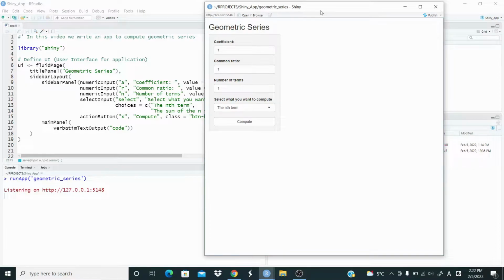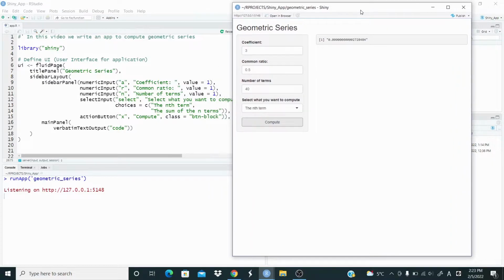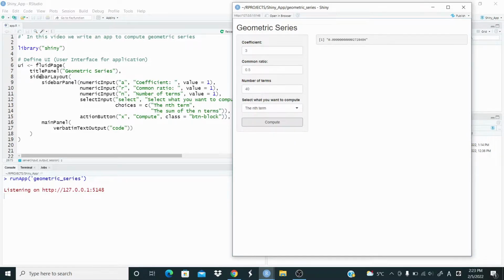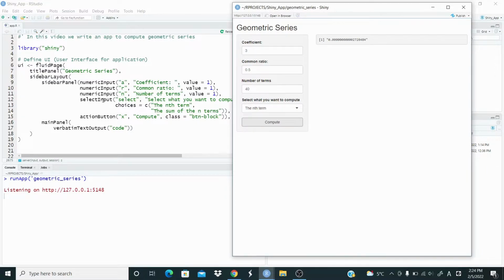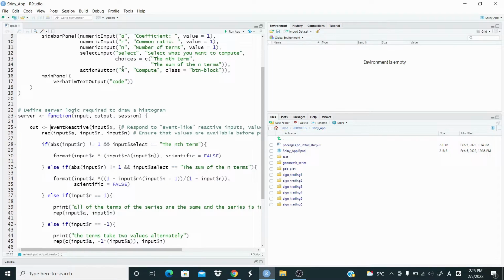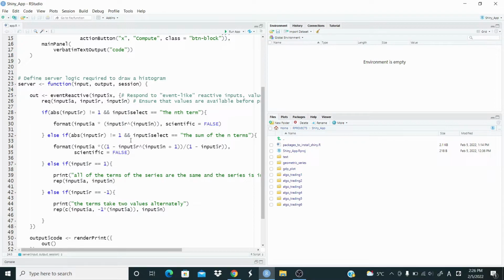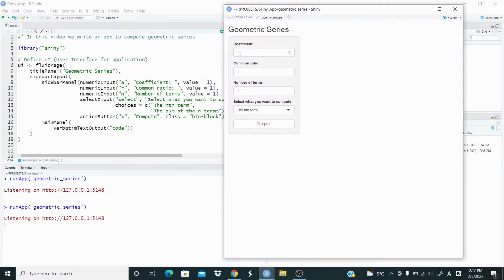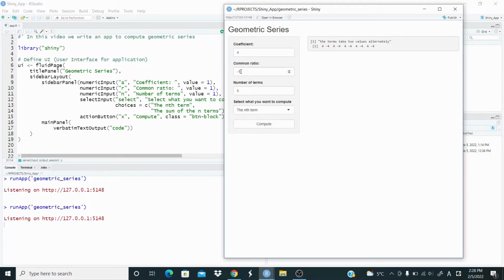R Shiny: compute geometric series | part 1 || 03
In this video we use R Shiny to build an application to compute geometric series